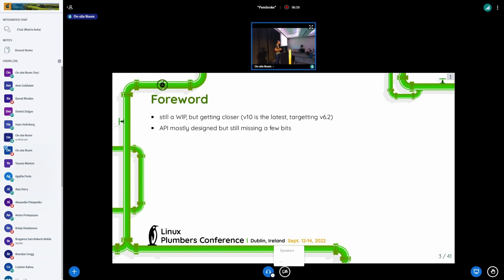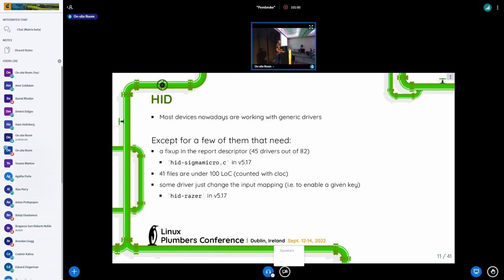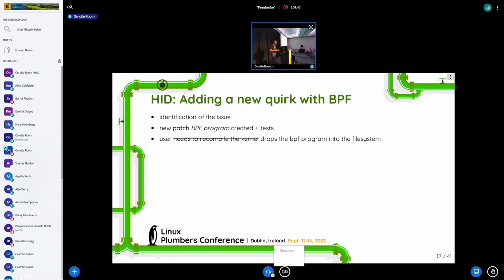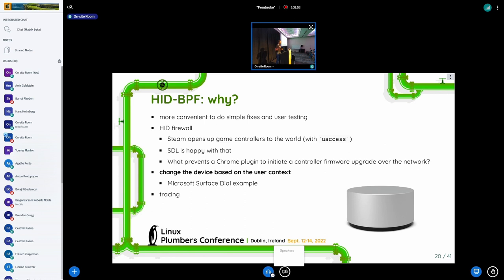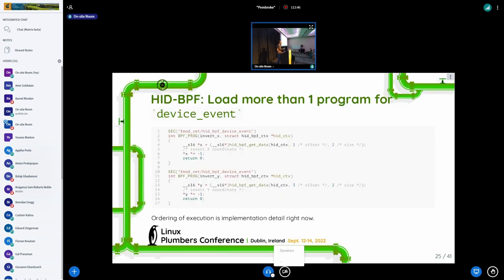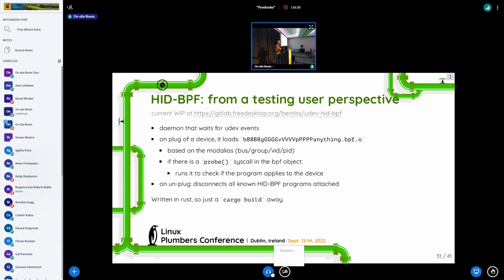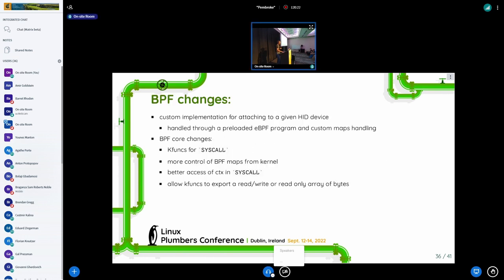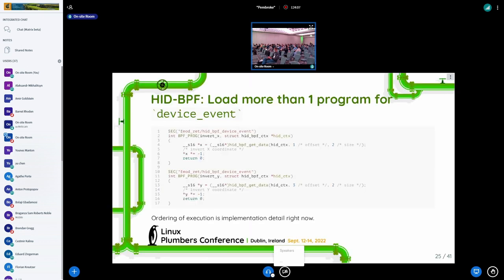HID-BPF - Benjamin Tissoires